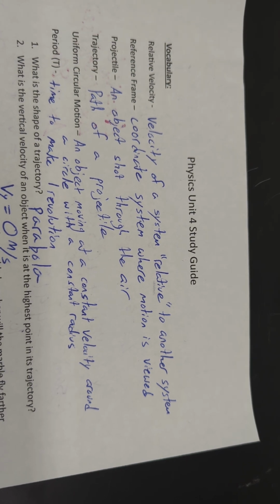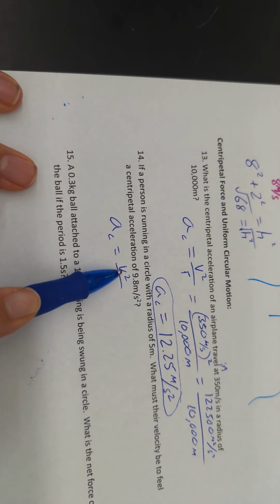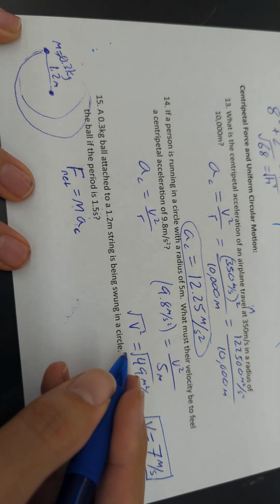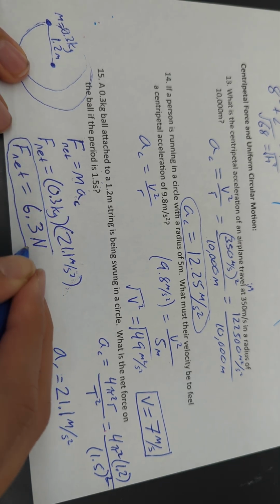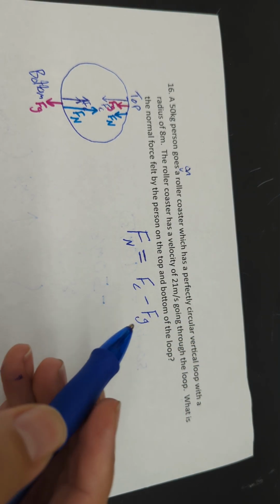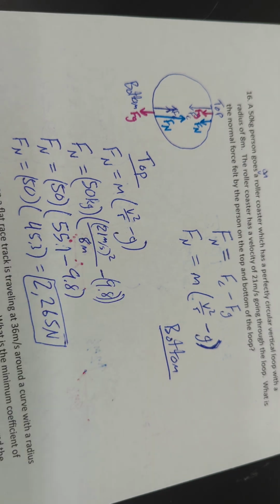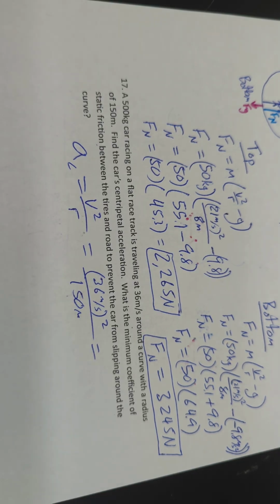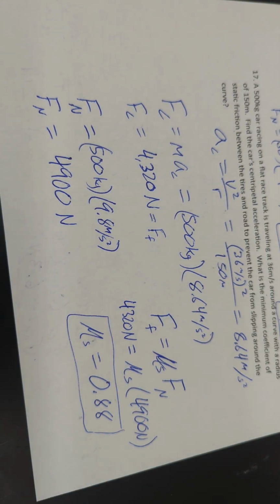Physics Unit 4 Study Guide (Uniform Circular Motion)